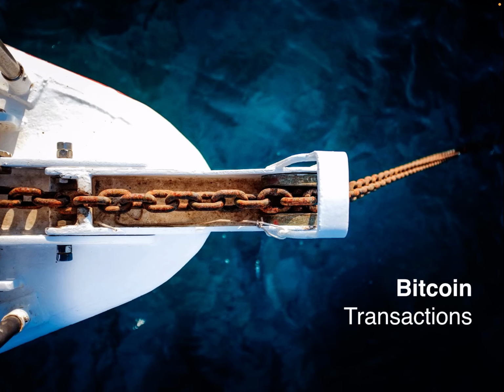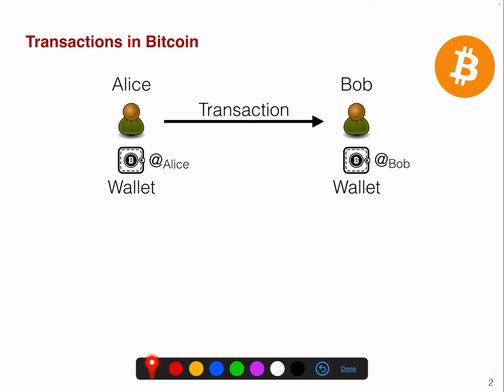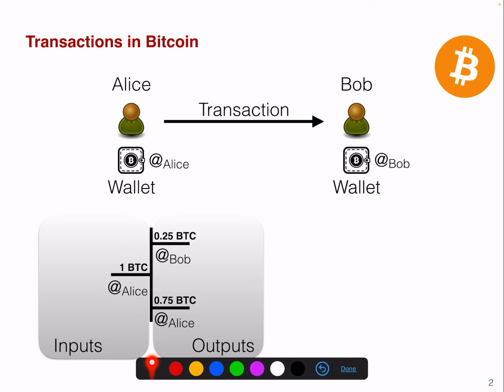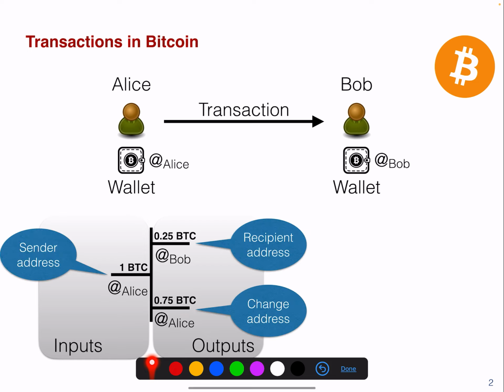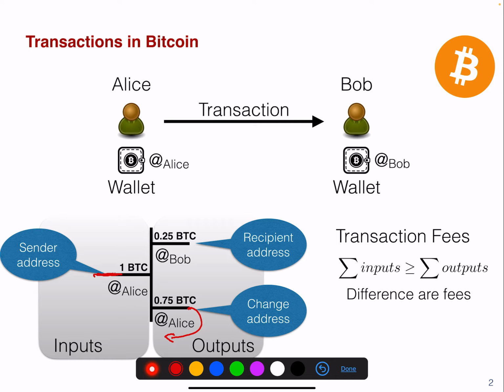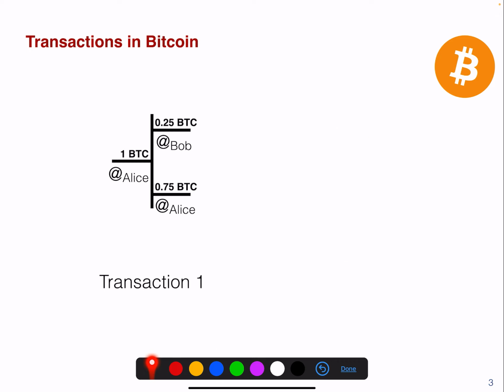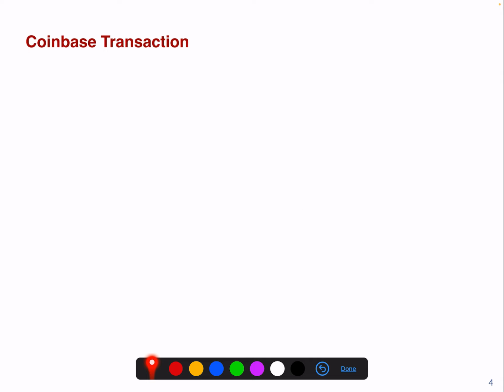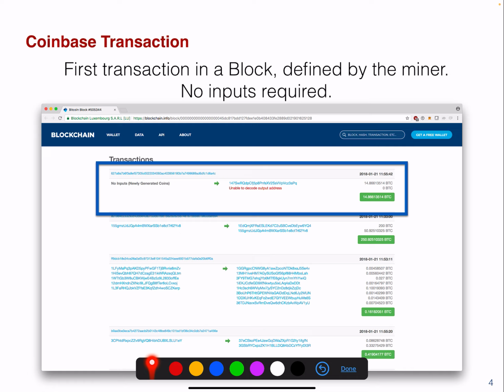Blockchain Lecture 1.5 - Bitcoin Transactions